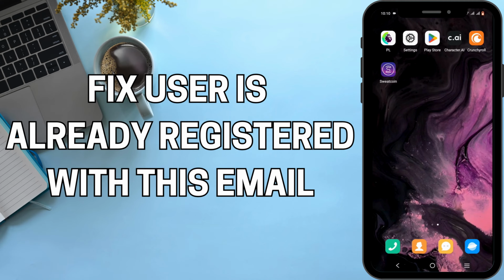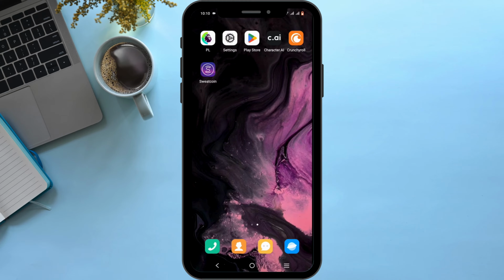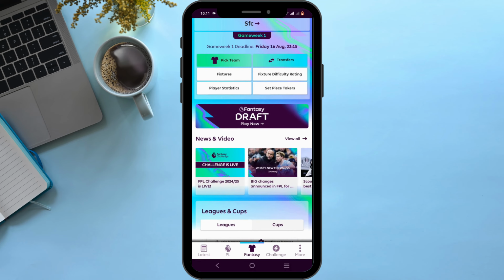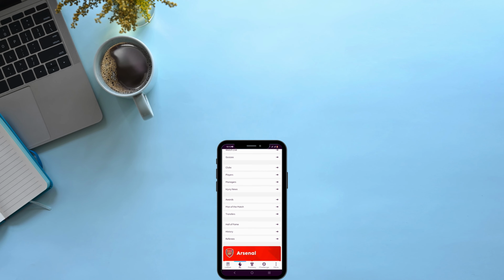How to Fix User is Already Registered With This Email in FPL | Fantasy Premier League Sign Up Error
Encountering the "User is Already Registered With This Email" error in Fantasy Premier League (FPL) 2024? This guide provides step-by-step instructions to resolve this issue and successfully register or log in to your account.

In this tutorial:
0:00 - Introduction
0:15 - How to Fix "User is Already Registered With This Email" in FPL (2024)

Learn how to effortlessly fix the "User is Already Registered With This Email" error in FPL with this straightforward guide. This video covers the entire troubleshooting process, ensuring you can register or log in without any issues.

Fix the "User is Already Registered With This Email" error with ease by following this guide in 2024!